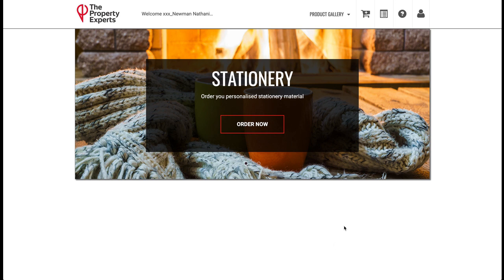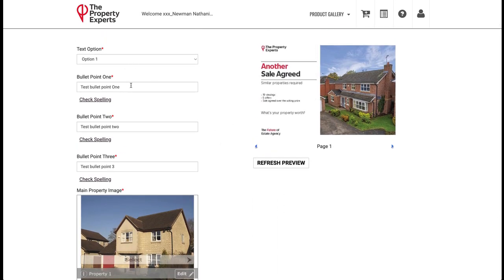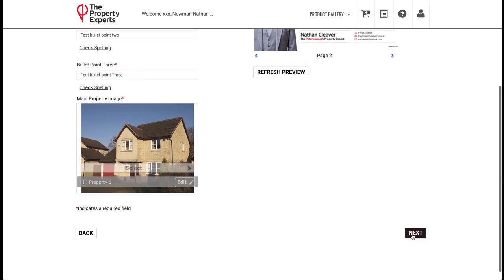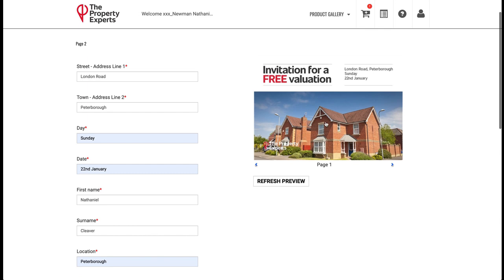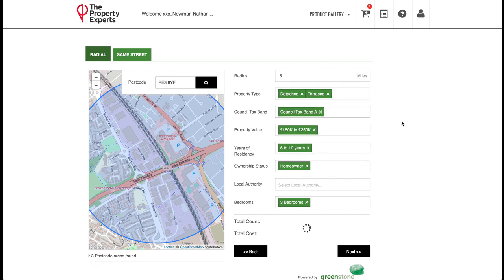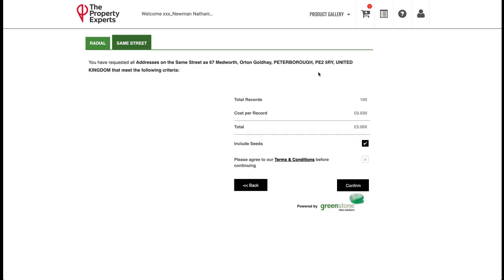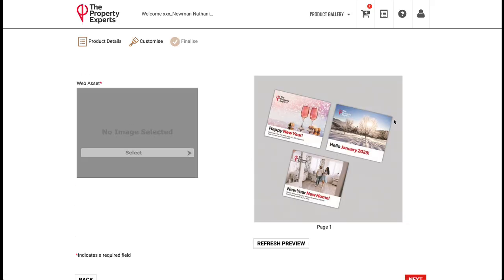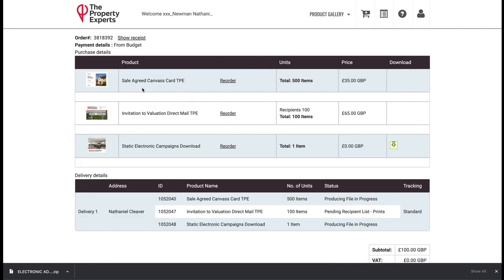PremCom - How to order your marketing assets